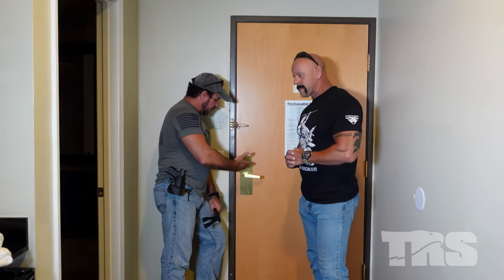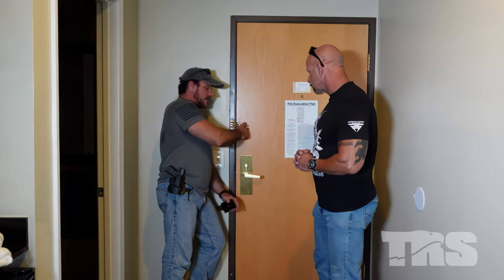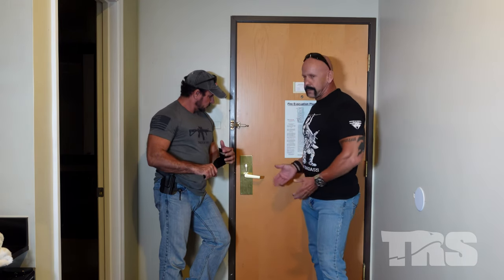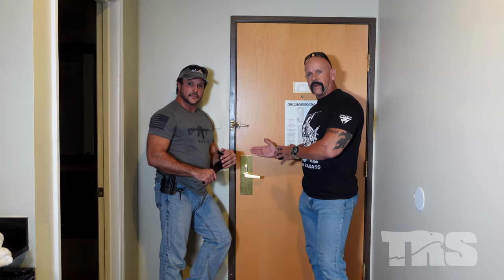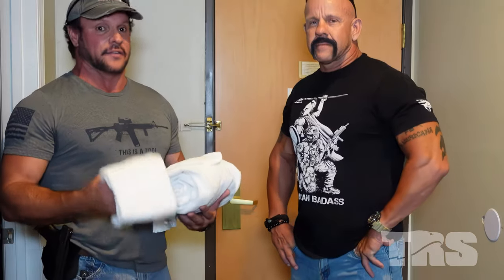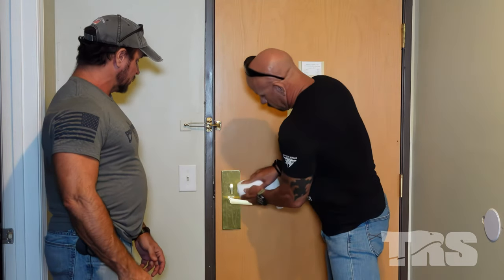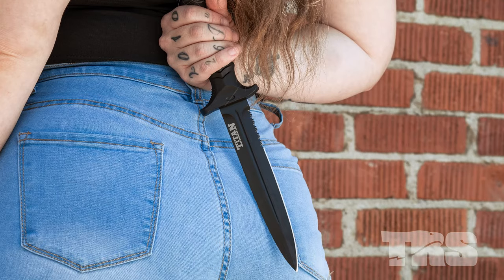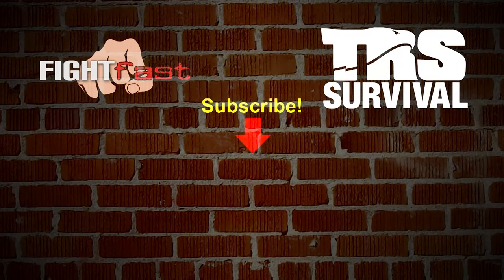You do what with the Hotel Towel? Joe Teti and Dale Comstock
The Best Thing to-do with your Hotel Towel.
What to do with a towel in a hotel room.
Make SURE no one gets into your hotel Room!
Improvised hotel door latch bypass.

Joe Teti and Dale Comstock Hotel Safety

For over 30 years Threat Response Solutions and Fightfast.com have been dedicated to teaching average people quick learn self defense techniques that actually work in a real life street fight and survival leesons to keep you alive.

Survival
bushcraft
TRS Survival
knife
hunting
ka-bar
fightfast
fixed blade
blade
edc folding knives
folding knives
edc knife
big folding knives
edc
everyday carry
largest folding knives
edc knives
knives
folding knife
pocket knife
top tactical knives
military tactical knives
tactical
tactical knives
how to sharpen a knife
knife sharpening tutorial
knife sharpening
best camping knife
hunting kill shots
camping knife review
camping
camping knife
hunting